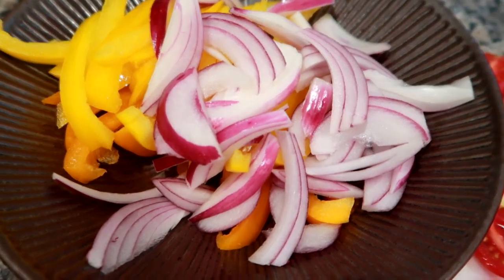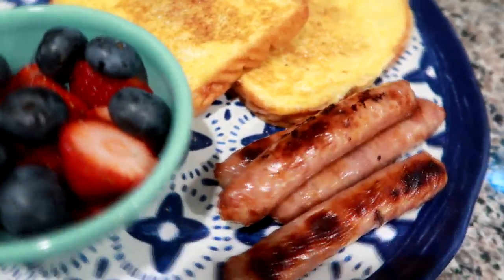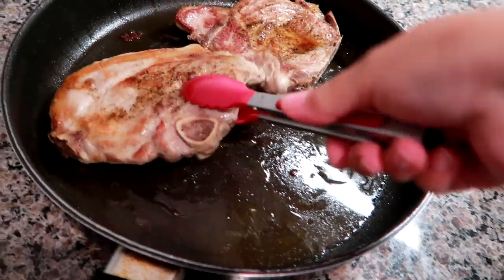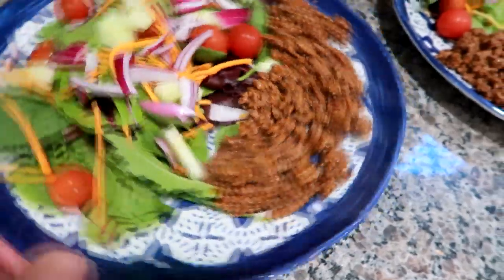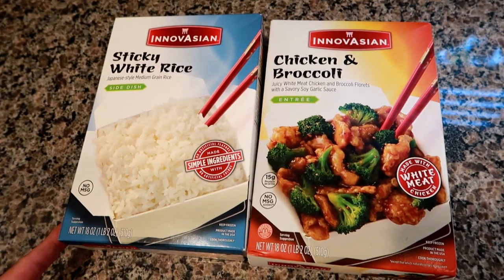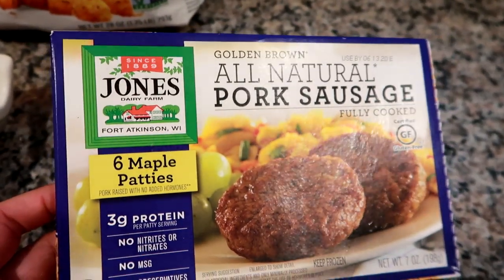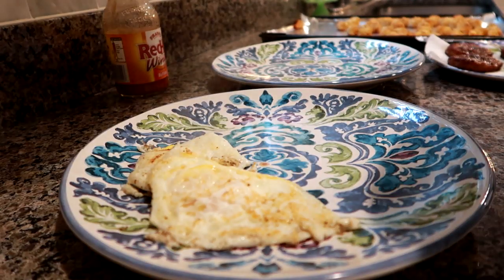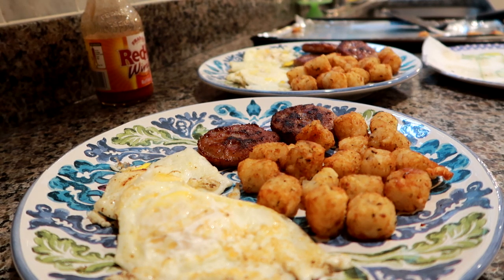What's For Dinner? | Lots of Dinner Ideas to Cook at Home!